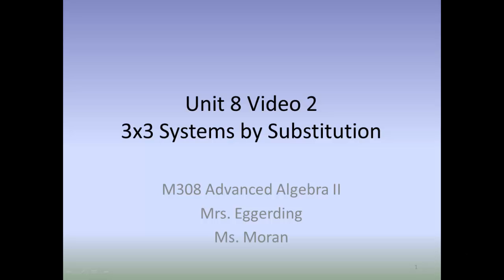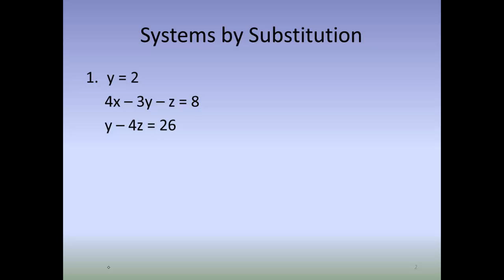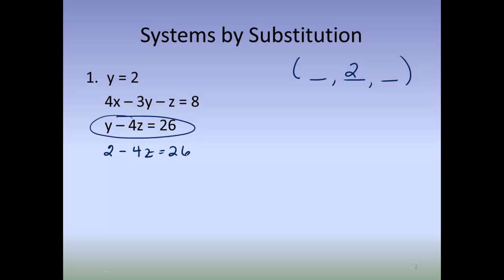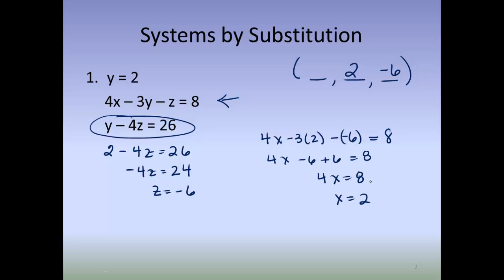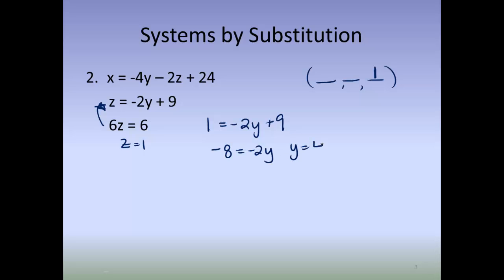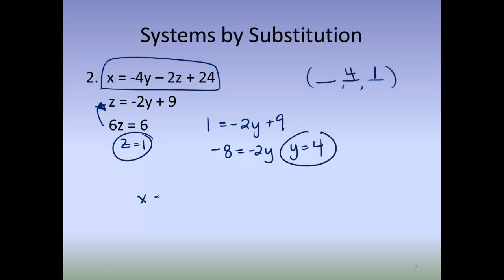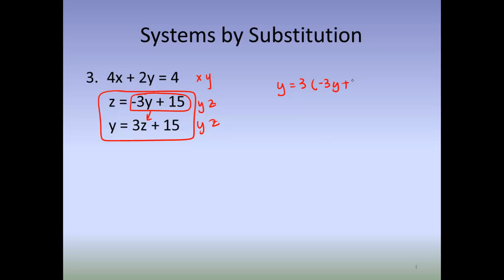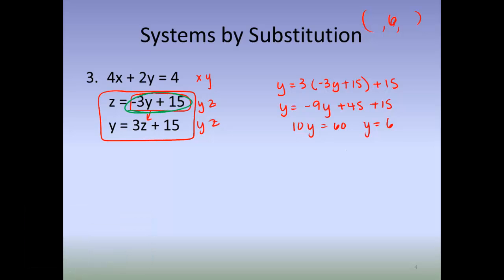Unit 8 Video 2 3x3 Systems by sub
This video lesson is intended for Ms Moran and Mrs Eggerdings students